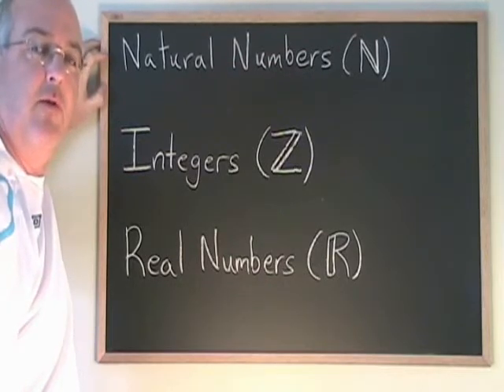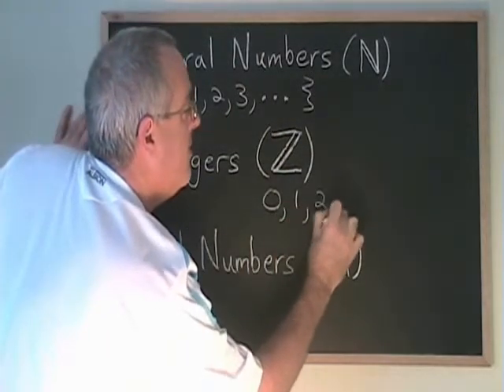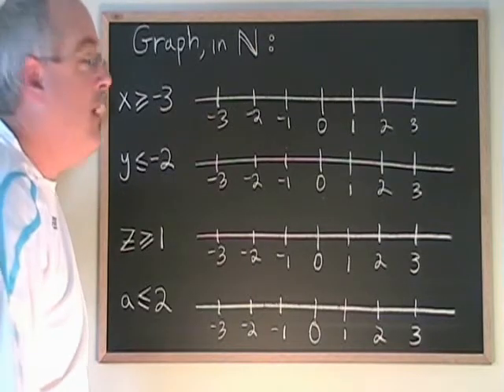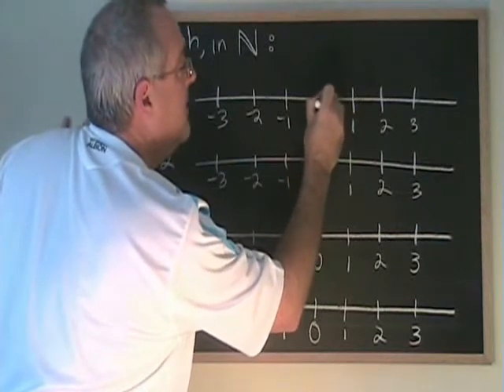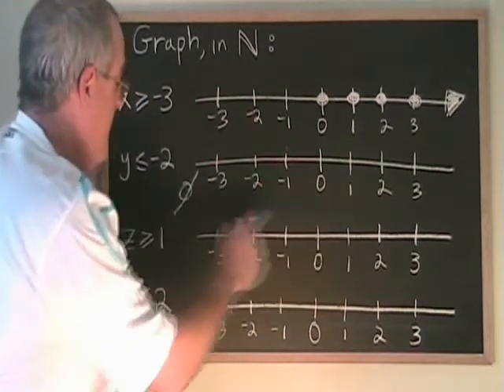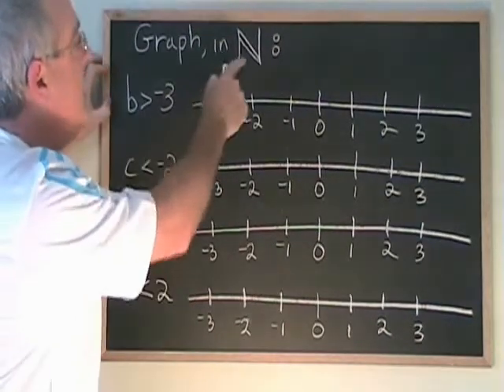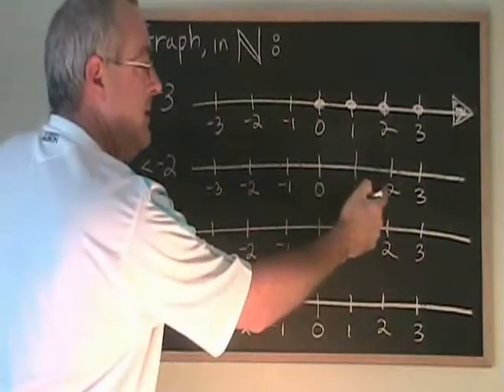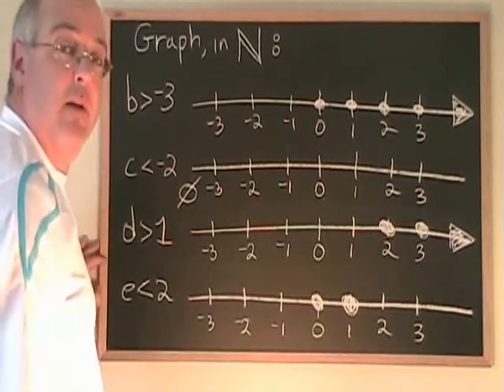Number Lines With Natural Numbers